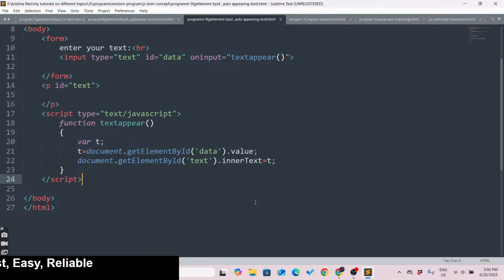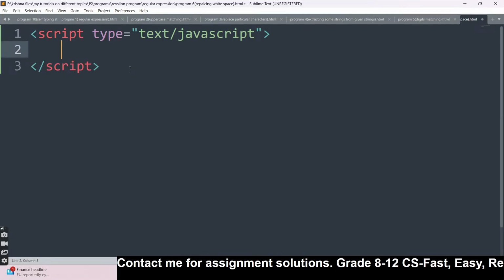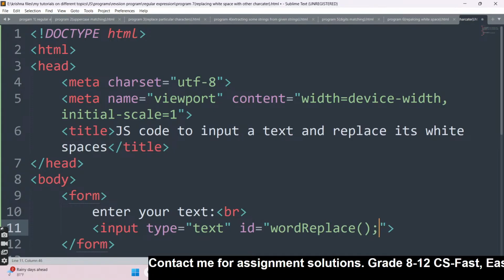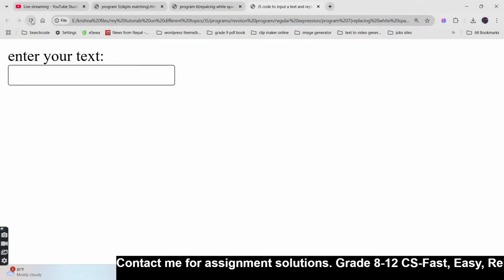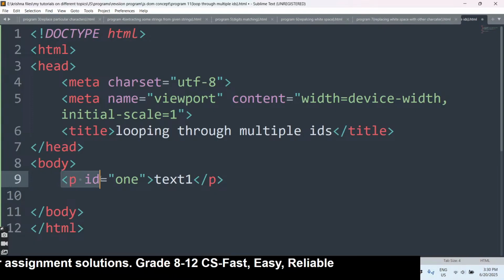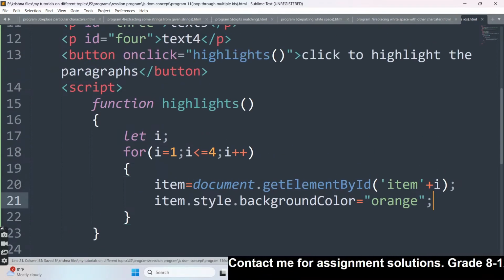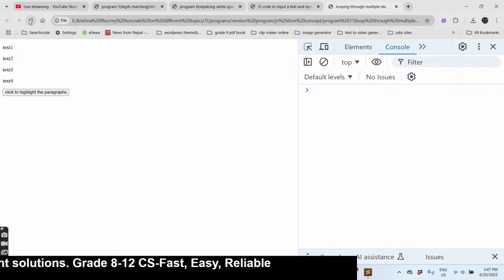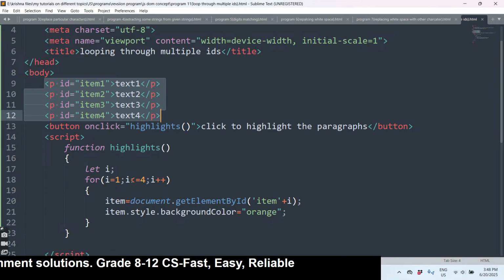JS program using DOM | DOM(getElementById()) and regular expression | Practical Examples (p-5)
Explore practical JavaScript codes that demonstrate how to interact with and manipulate the DOM (Document Object Model). These examples cover essential tasks like selecting elements, handling events, updating content, and creating dynamic web experiences. Perfect for beginners and intermediate learners looking to build interactive websites with real hands-on examples.